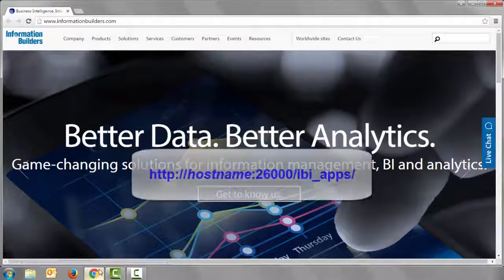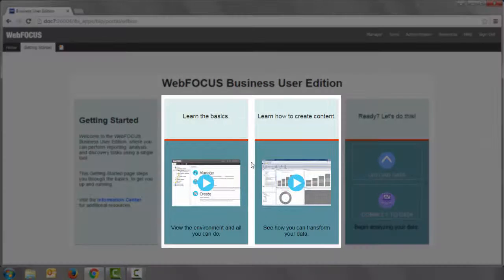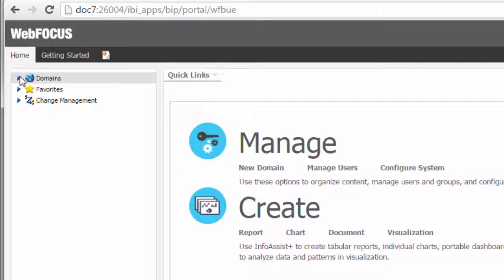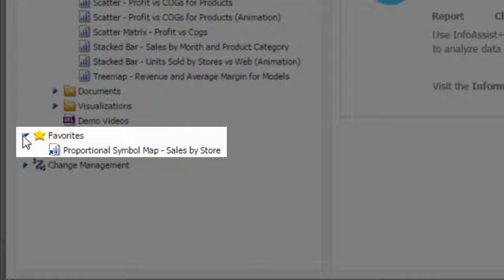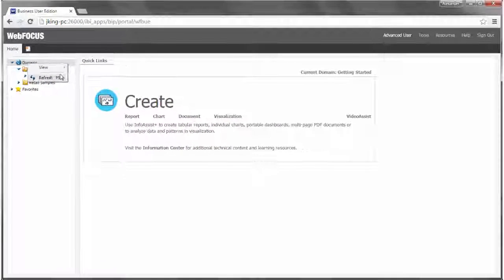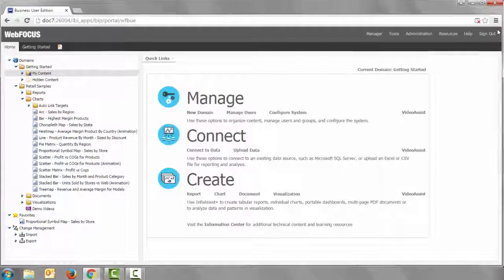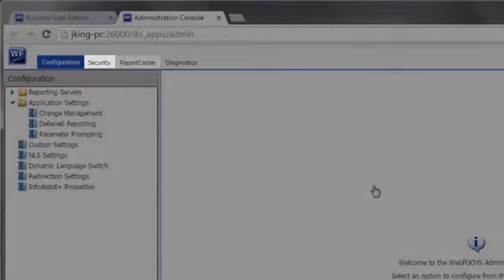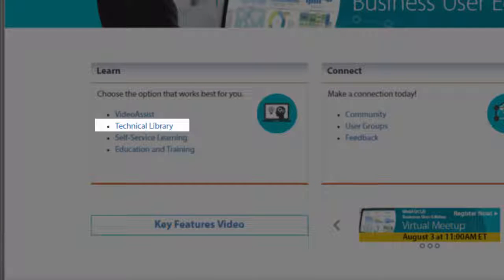WebFOCUS 8.2 BUE Getting Started: Navigating the Environment